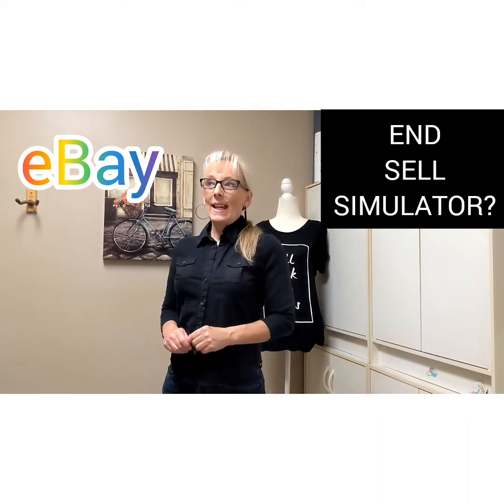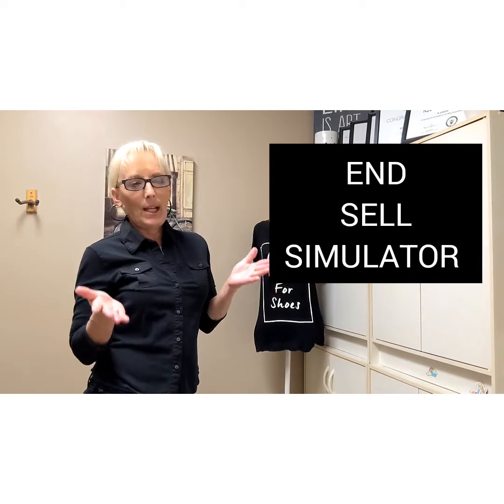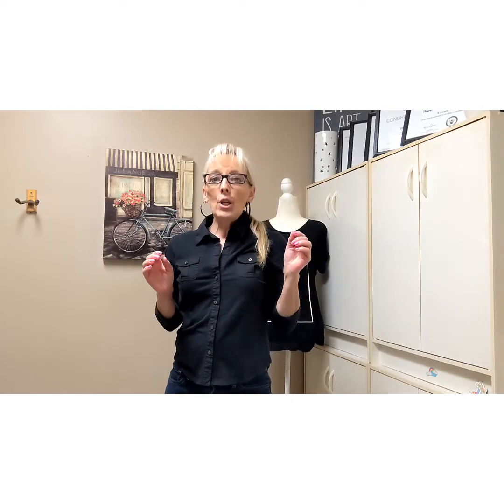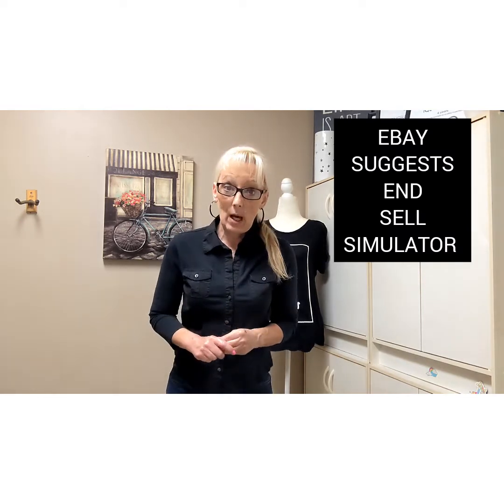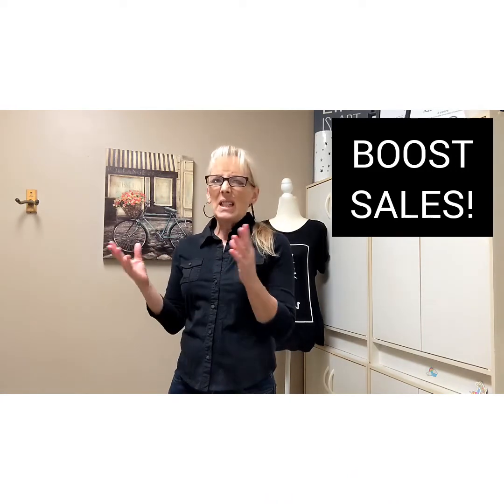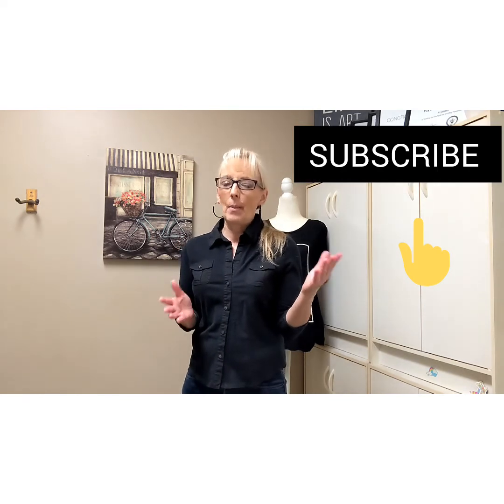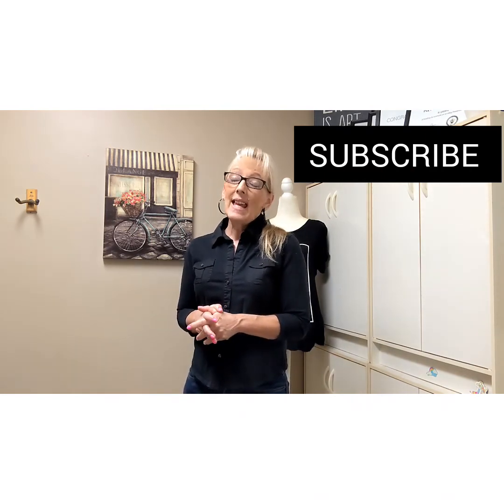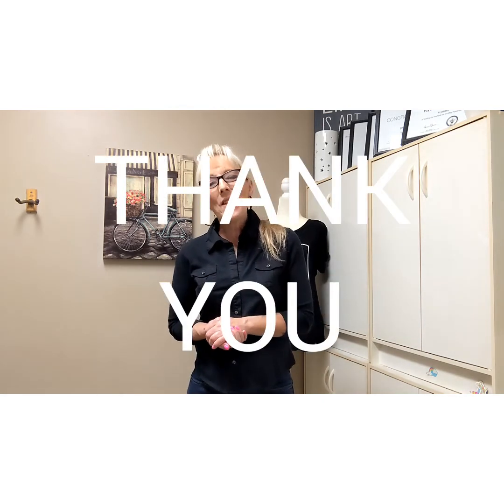EBAY END SELL SIMULAR DOES IT WORK?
eBay end sell similar does to work to increase sales or move your listing up?